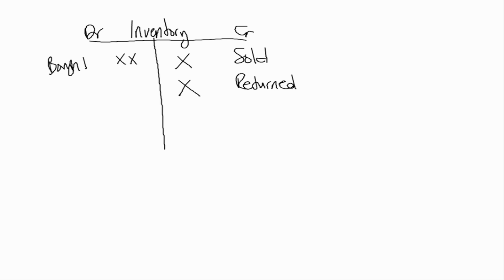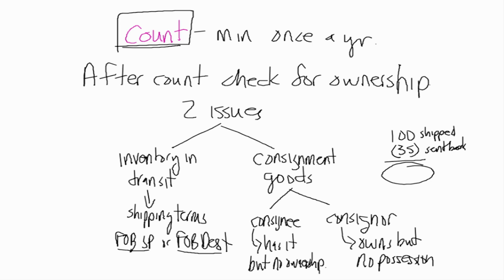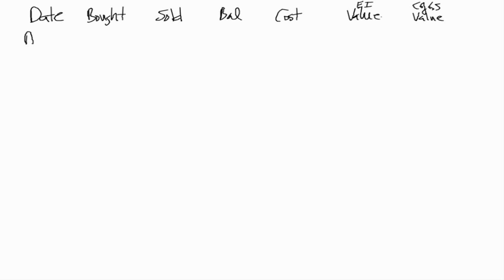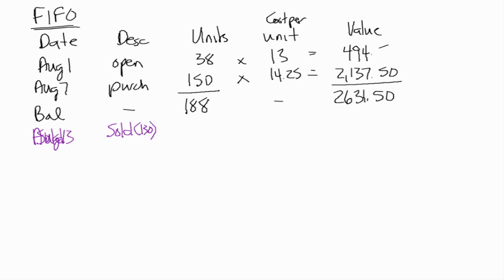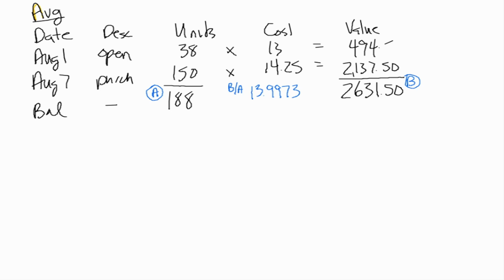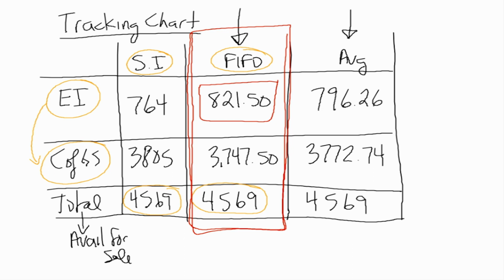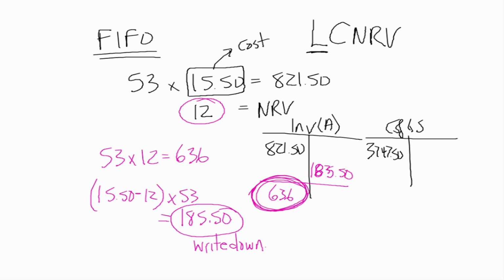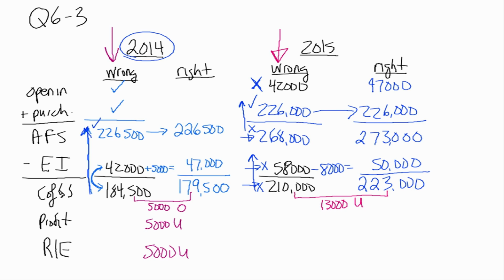Inventory - Everything You Wanted to Know!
I run live stream webinars for one of my online courses.  I think that perhaps other students might benefit from hearing a recording of my webinar so...here it is!

This video covers the following inventory concepts:

1.  Inventory process
2.  Check for ownership
3.  Inventory costing methods:  specific identification, FIFO, Average
4.  Lower of cost and net realizable value
5.  Inventory errors

Note that I am speaking to my online class during this recording, answering their questions and commenting.

Download the agenda and assignment problems from my Dropbox (see link below) and follow along to learn how to record transactions into the accounting information system.

Else